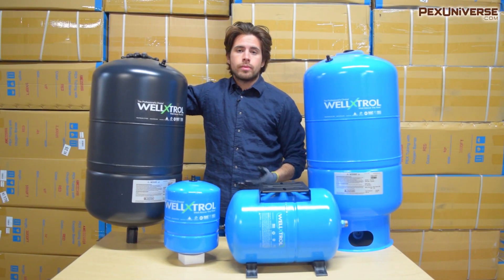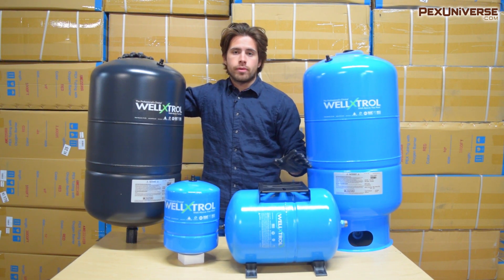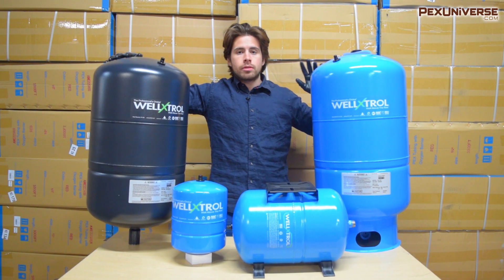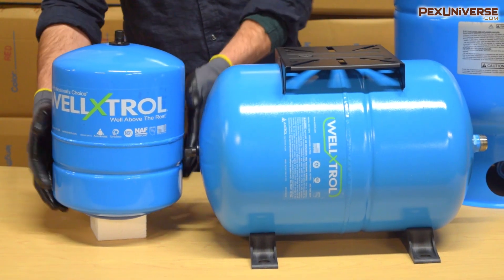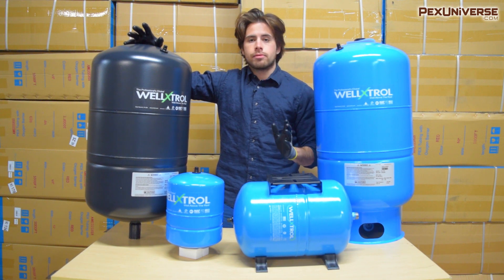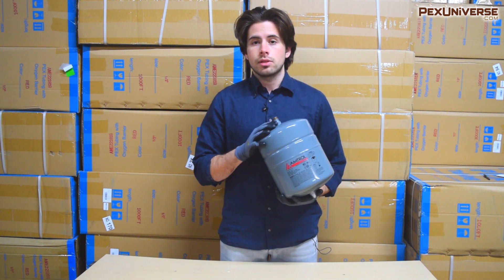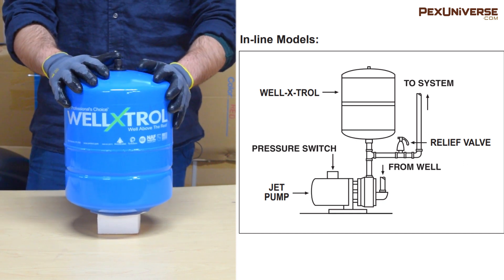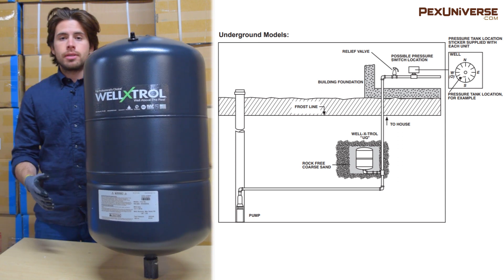WELL TANK BASICS: How a Well Tank Works, and a Look at Pressure Tank Designs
These are used to regulate pressure in a well water system.  When multiple faucets are used at the same time, instead of having pressure drops it stays the same.

Installing this tank also reduces cycling of the well pump, effectively extending its' life, which is explained in this video.